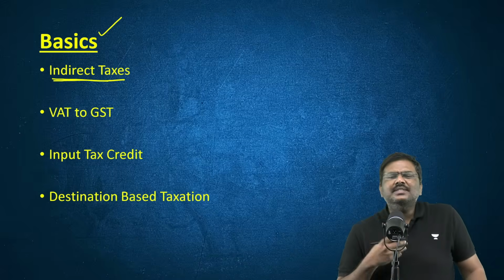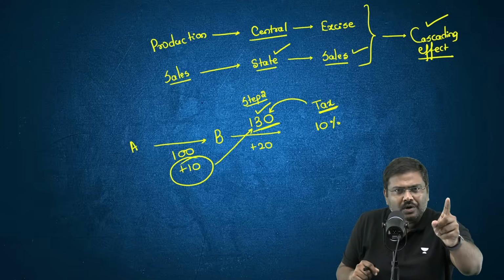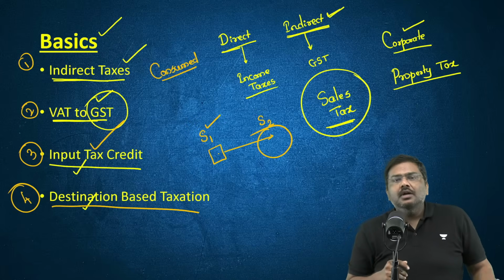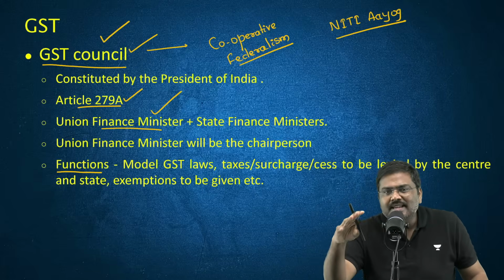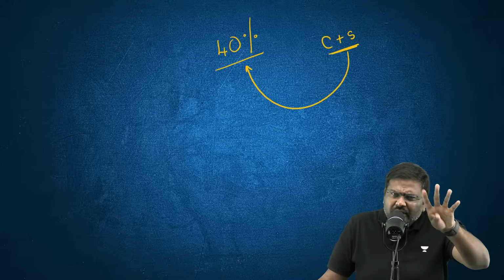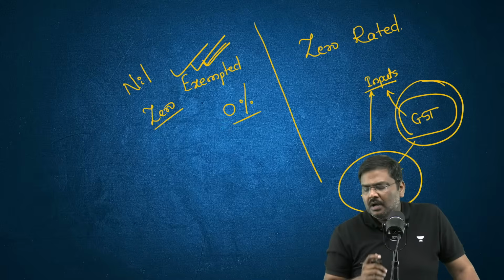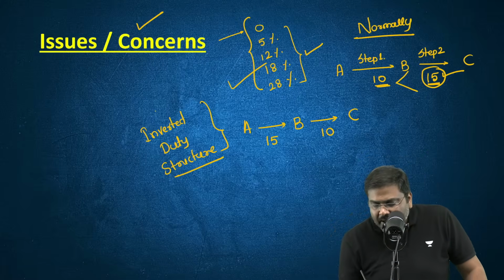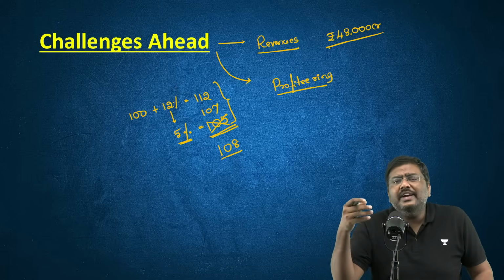Economy Simplified: GST 2.0 Reforms | UPSC Prelims & Mains 2026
1. 🎯Start your UPSC Preparation with India’s Top Educators – Now at JUST ₹24,999! 💥 + upto 1 Month FREE Extension !
Unacademy CSE Assure Programme (2 Years & Above Subscription)
What you’ll get:

🎓 FREE Mains Residential Program (with 2+ Year Subscription)

2. Economy For Mains Special Class 1

3.

4. 🔥 Why pay for coaching when you can learn FREE?
👉 3-Day UPSC Special Class Series starts 18 Sept!
💡 What’s inside:
* Polity – Important Doctrines & PYQ Analysis with Sarmad Mehraj Sir
* Economy – Economy for Mains with Shyam Sir
* Geography – Class 11th NCERT: India Physical Environment with Mukesh Jha Sir
* History – Complete Ancient–Medieval–Modern India through Timelines with Abhishek Sir
* Newspaper Reading, Note-Making, Mains Answer Writing, IR Monthly Current Affairs with Chethan Sir & Aastha Pilania Ma'am

✅ 100% FREE | ✅ High-value sessions | ✅ Perfect for UPSC 2025 aspirants

⚠️ Starts 18 Sept – Grab your spot now and get the edge before others!

5. 🔔 Unacademy Platinum – Last Batch for UPSC 2026 🔔

Dive into the critical GST 2.0 Reforms explained in simple terms for UPSC Prelims and Mains 2026. This video from the Economy Simplified series covers everything you need to know about Goods and Services Tax reforms, GST Council updates, One Nation One Tax, and their impact on the Indian Economy. We’ll explore key topics like input tax credit (ITC), GST slab restructuring, and inter-state trade issues—all aligned with the UPSC Economics syllabus and GS Paper 3. Perfect for aspirants looking to strengthen their grasp on taxation reforms in India, current economic policies, and UPSC current affairs. Stay ahead in your preparation with this concise yet comprehensive breakdown.

1. [English Batch] Ignite: Online Classroom Program for UPSC CSE 2026
2.Bilingual Batch: Aarambh Batch for UPSC CSE - GS 2026 (Bilingual): Starts from 12th April